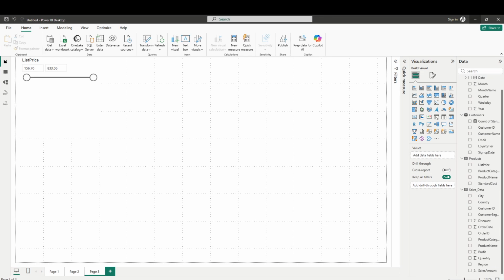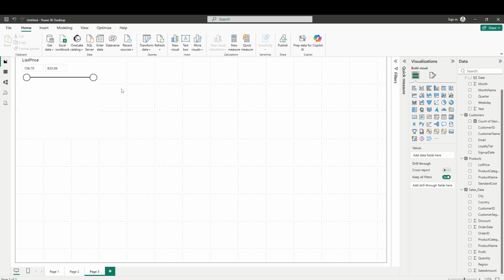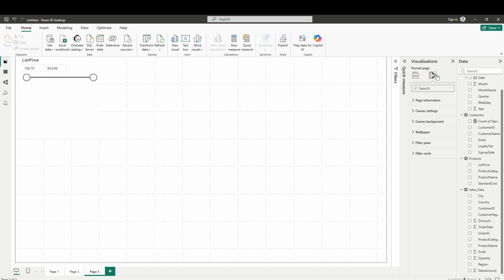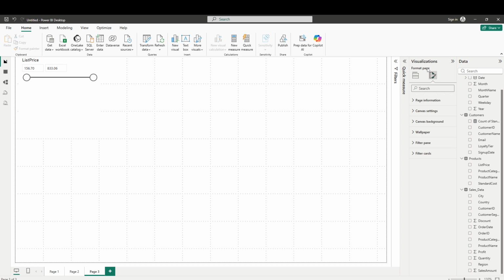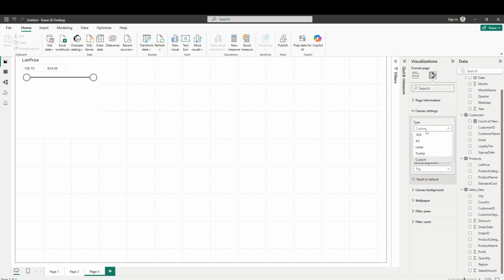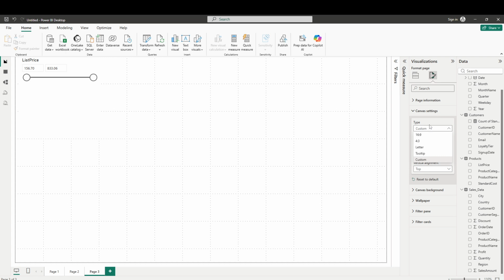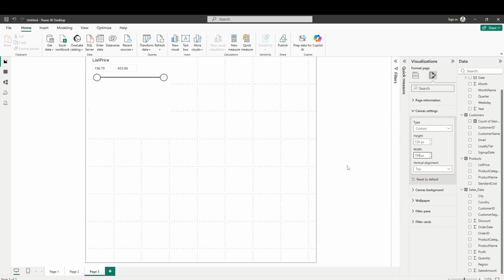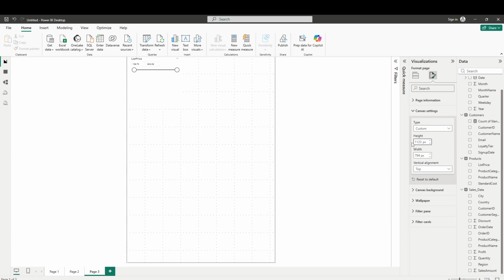How to Change Page Size to A4 in Power BI [2026 Full Guide]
How to Change Page Size to A4 in Power BI

In this video, we show you exactly how to change page size to A4 in Power BI to ensure your reports are optimized for printing and PDF distribution. We examine the core concepts of canvas configuration and how to adjust report dimensions to meet standard document specifications.

Mastering page scaling and orientation improves project quality by ensuring that your data visualizations remain clear and well-proportioned when exported. We focus on the importance of utilizing the formatting pane to establish a consistent layout, which is critical for professionals who need to share physical copies or standardized digital reports with stakeholders.

Technical Specs:
Software: Power BI; Feature: Dashboard.

How to Change Page Size to A4 in Power BI, Change Page Size to A4 in Power BI, Power BI A4 page setup, Power BI print optimization guide, Power BI report dimensions, Power BI, A4 Page Size, Dashboard Design, Business Intelligence, Power BI Desktop, Report Formatting, Data Visualization, Export to PDF, Canvas Settings, Visual Analytics Tags